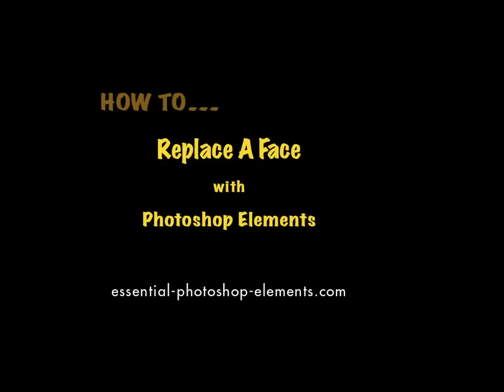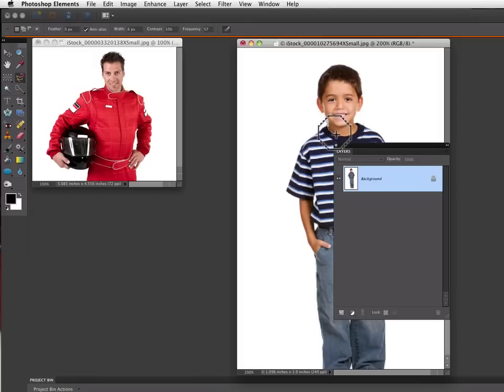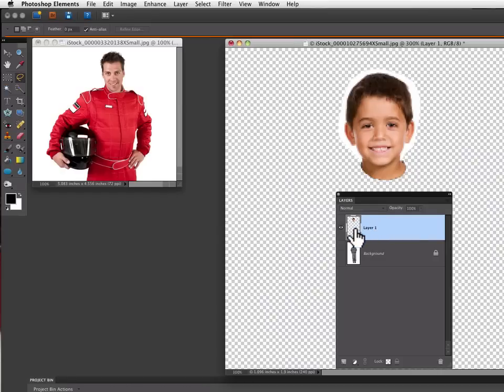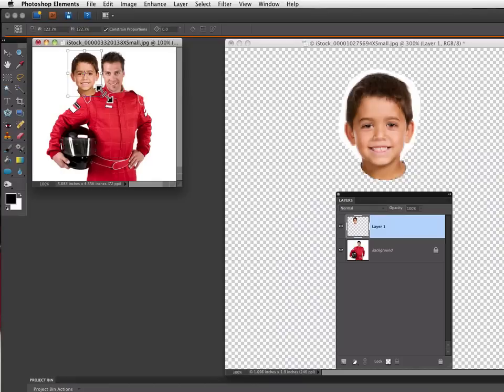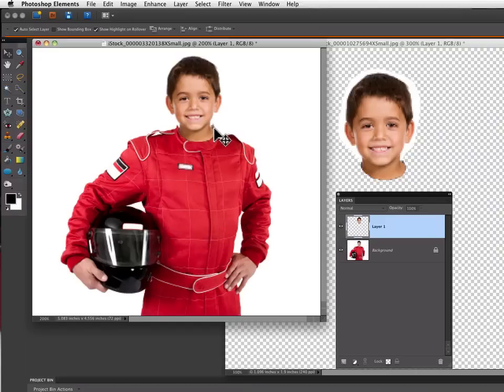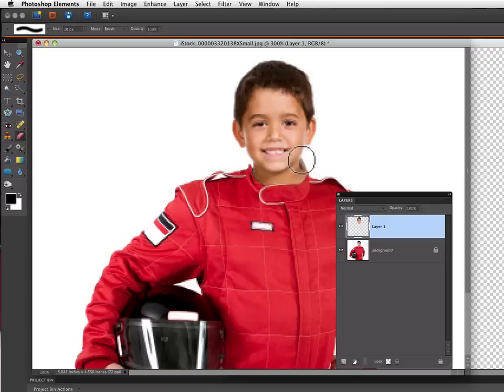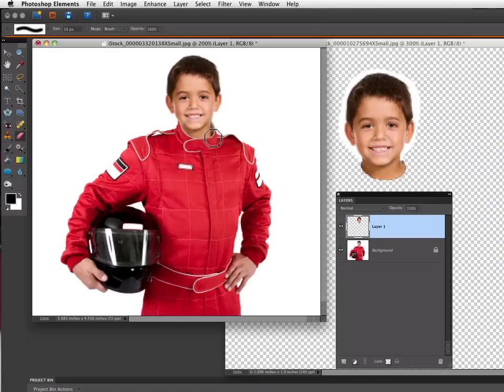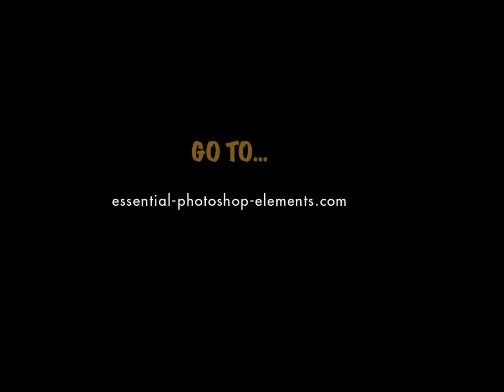Photoshop Elements Tutorials- Replace a Face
You can easily replace a face in one photo with the face from a different photo using Photoshop Elements.